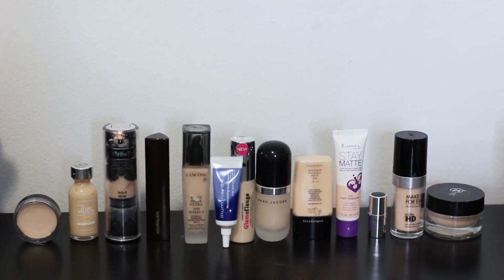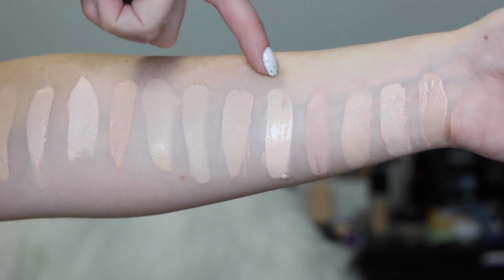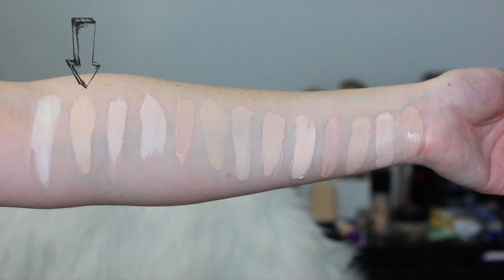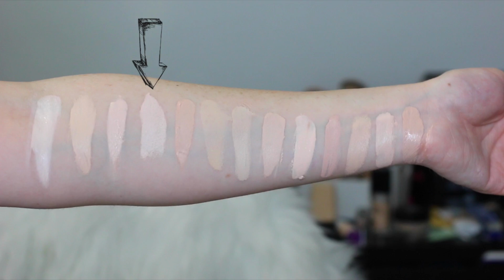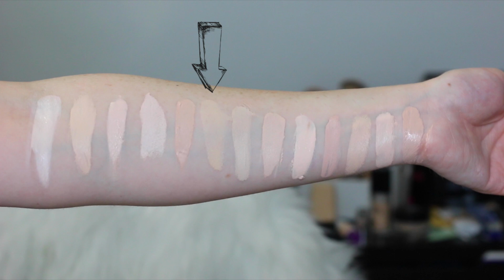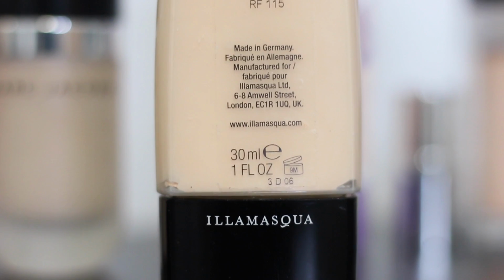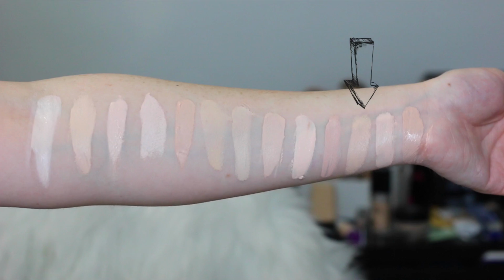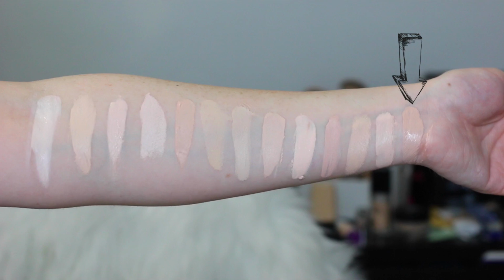13 FOUNDATIONS FOR SUPER PALE / VERY FAIR SKIN & SWATCHES | Makeup That's Too Light for Me!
Here's some EXTREMELY pale foundations from my collection for all of you paleprincesses who are ligher than I am!

NYX White Pro Foundation Mixer

L'Oreal True Match in W1 Porcelain

Lancome Teint Idole Ultra 24H Long Wear Foundation in 090 Ivoire

Illuminare Moisturizing Mineral Foundation in Amalfi Alabaster

Marc Jacobs Re(marc)able Foundation in Ivory light 10

Illamasqua Rich Liquid Foundation in rf 115 (100 is pure white)

Revlon Colorstay Whipped Creme Makeup in 110 ivory

Lipstick- Kylie Cosmetics lip kit in 22
Highlight-  PF shimmer strips in natural nude
Mascara- Too Faced Better Than Sex
Starbucks Tumbler from Etsy
Permanent Eyebrows by @finelinesstudios on IG

Skin Type: Combination skin, Cystic Acne

| SOCIAL MEDIA |

{ FAQ's }
Camera? → Canon 70D
Lighting? Diva Ring Light
What's your job? I work in marketing

➜ EBATES (Get Cash back when you shop online- I use this before I buy anything online. You get a check in the mail & FREE $10 Gift card when you signup, it's legit.)

➜ Weekly Beauty Deals on Sephora